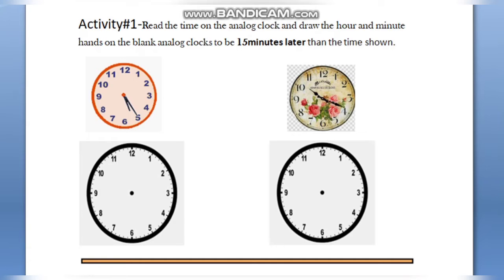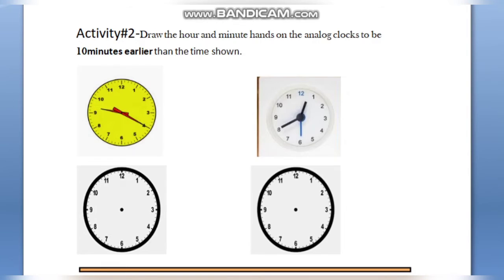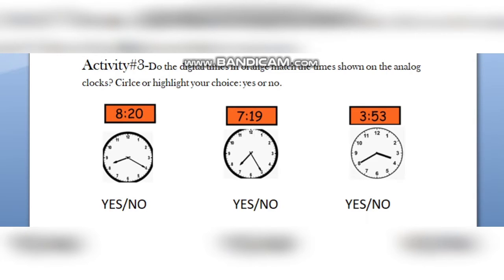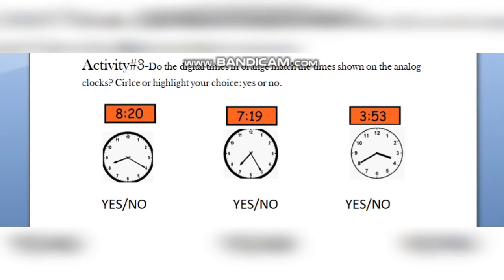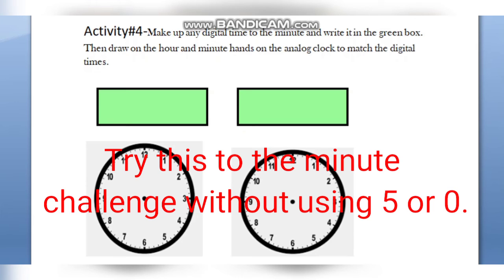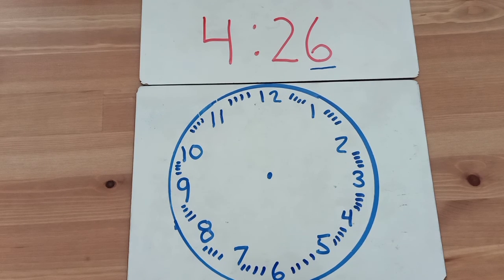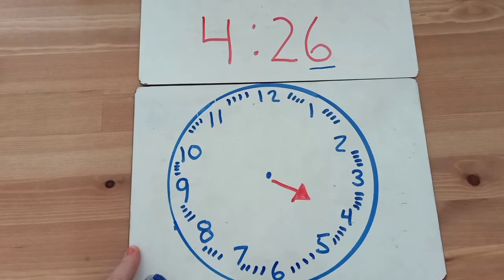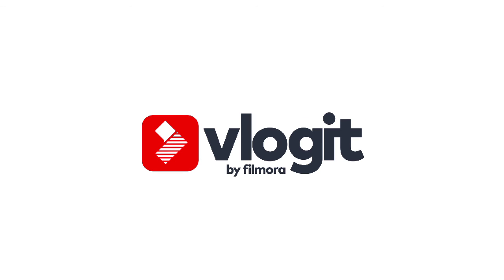Time: Minute Challenge